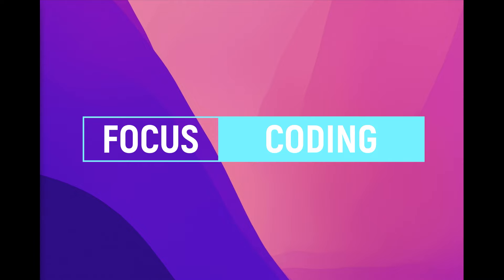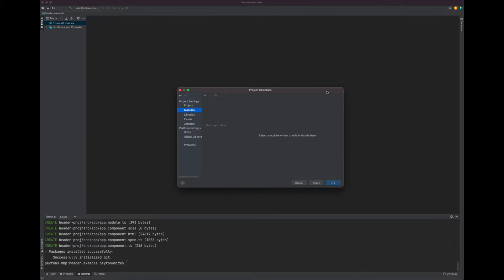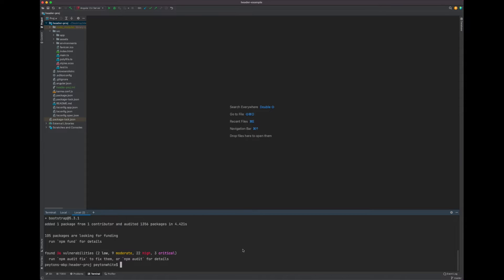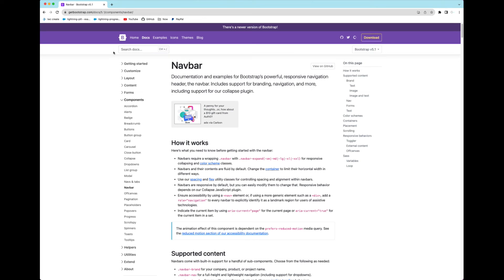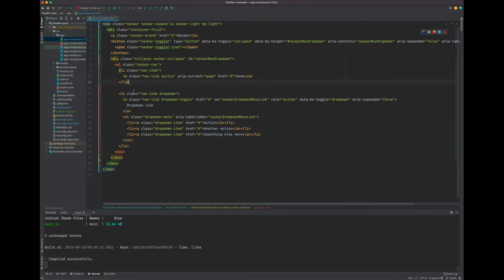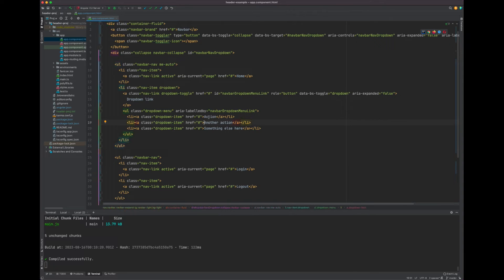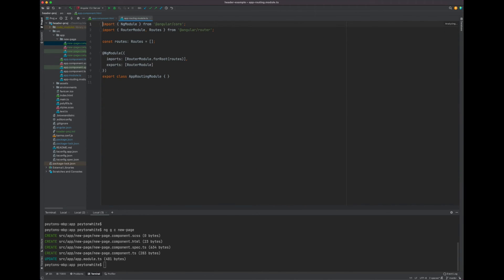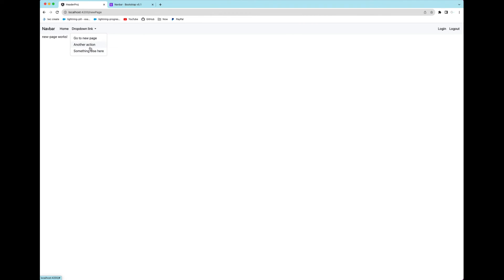How To Create a Navbar Using Bootstrap in Angular